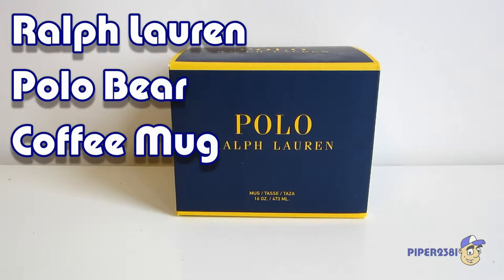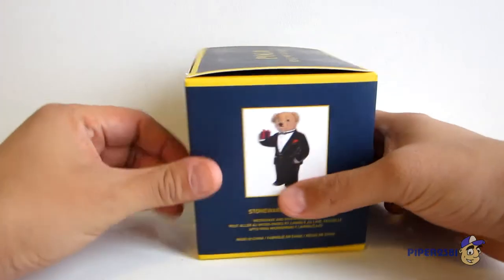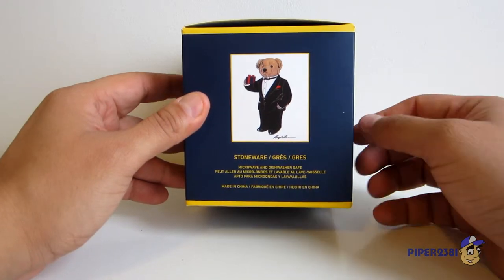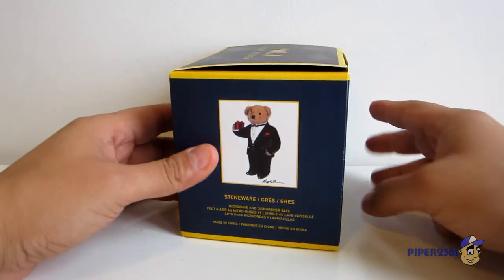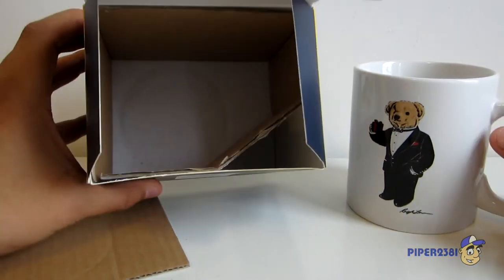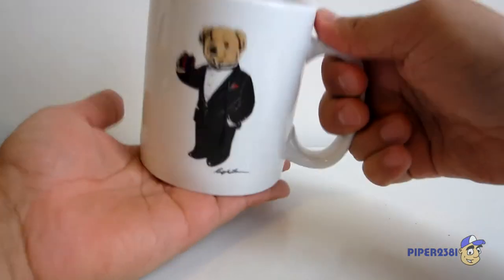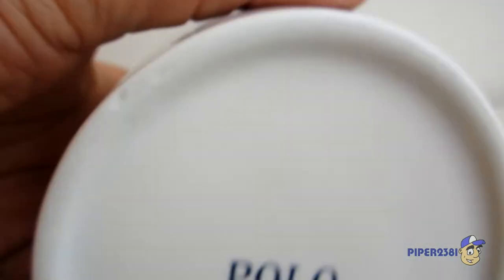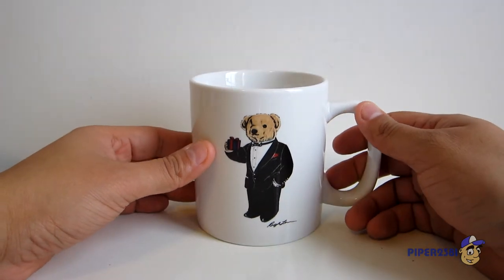Ralph Lauren Polo Bear Coffee Mug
A video review of my Ralph Lauren Polo Bear coffee mug.  This mug features the iconic Polo teddy bear wearing a tuxedo and holding a present.